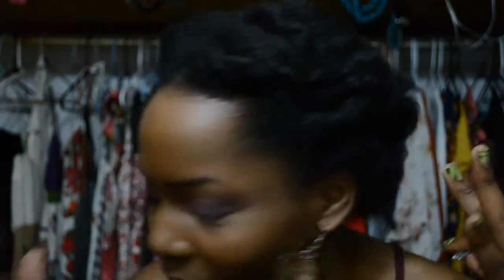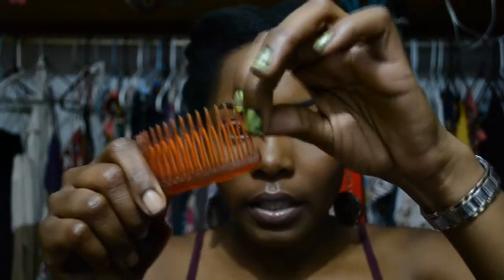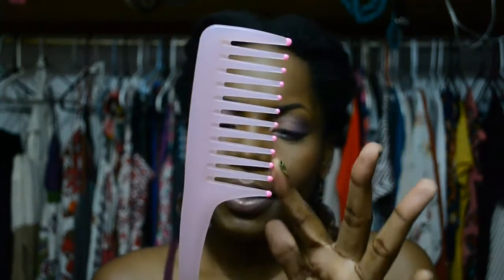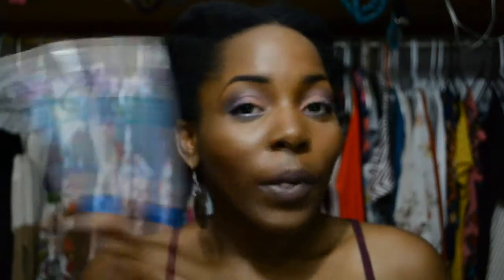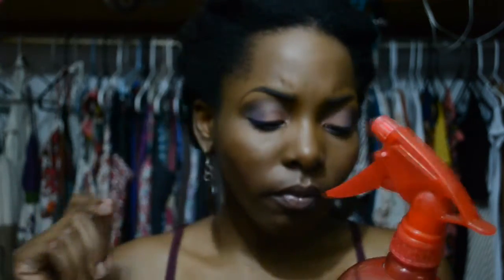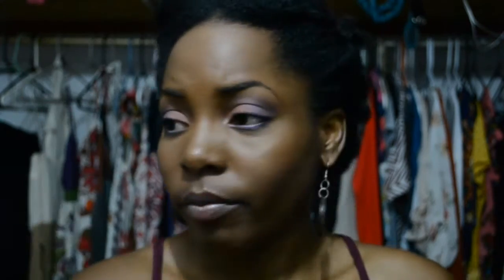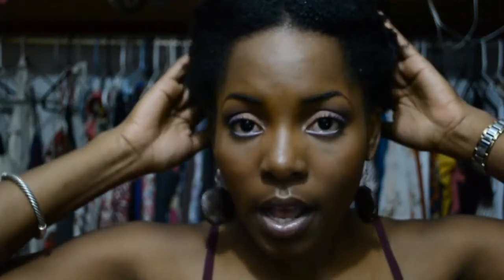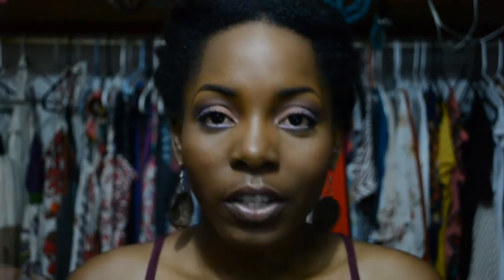Top 10 Natural Hair Must-Haves/staples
Natural Hair must-haves: A few things that i think are essential for the natural hair journey. For new and transitioning naturals.

Name of Local store: Earth Elements